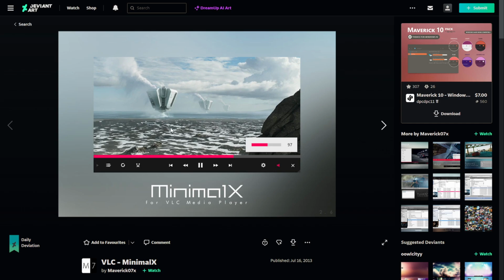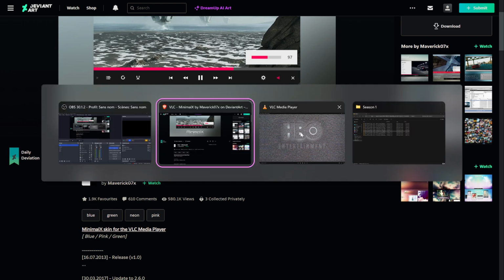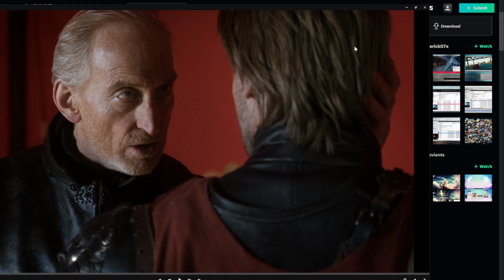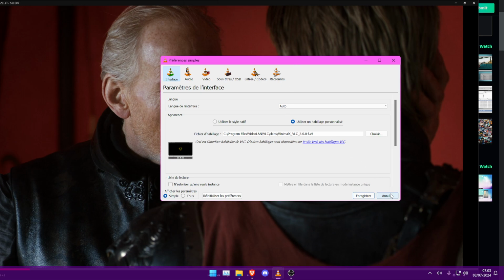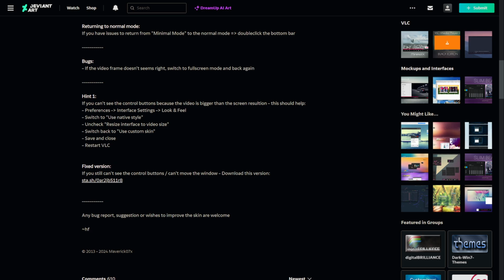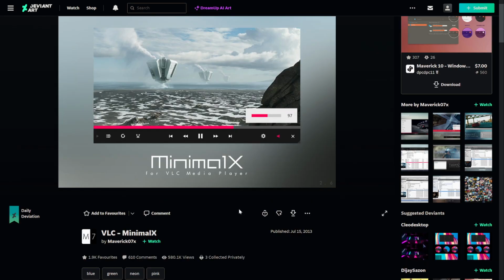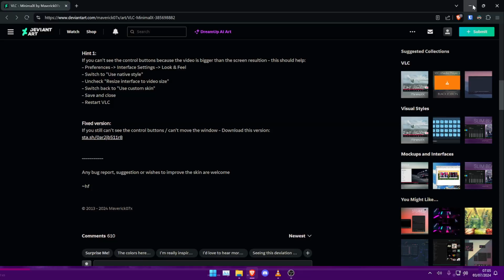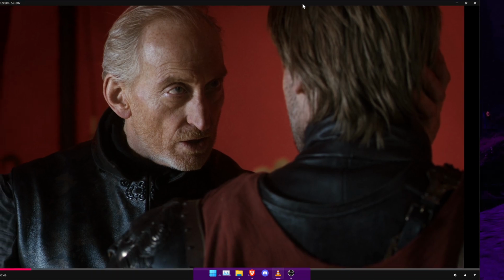Best skin for VLC | MinimalX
Sorry, I'm tired and wanted to do this quickly. Just trying to help those looking for this.
Credits: Maverick07x from deviantart

Ignore everything below :)